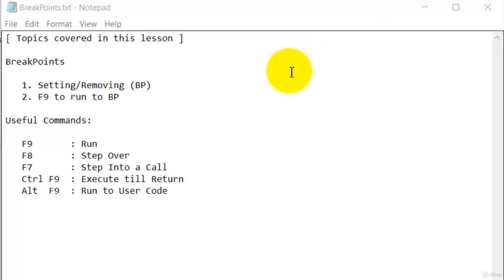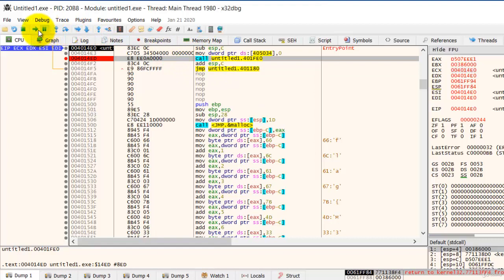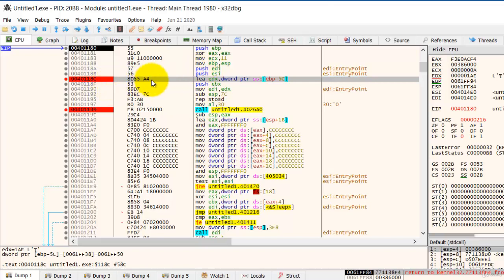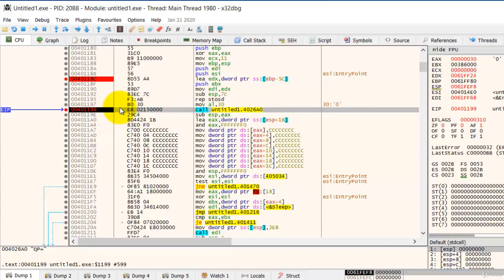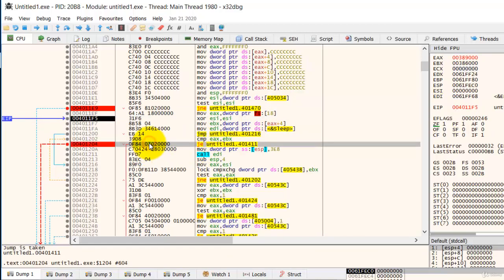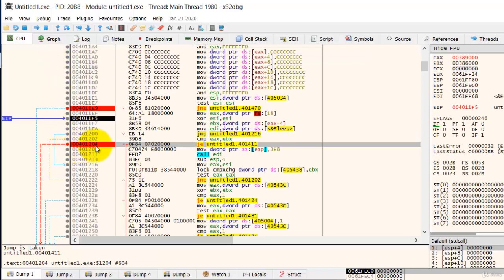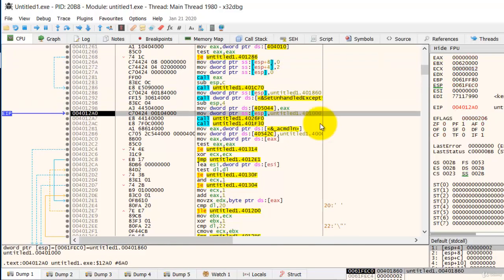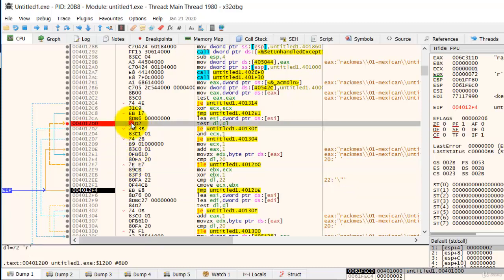Breakpoints نووقته ى براو